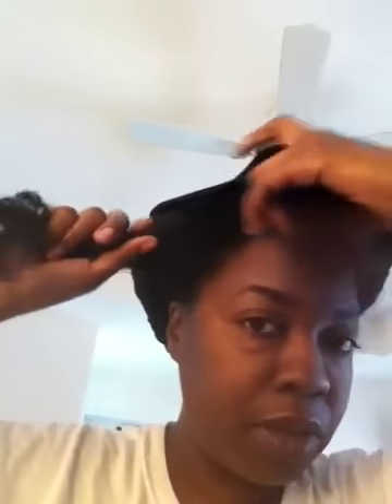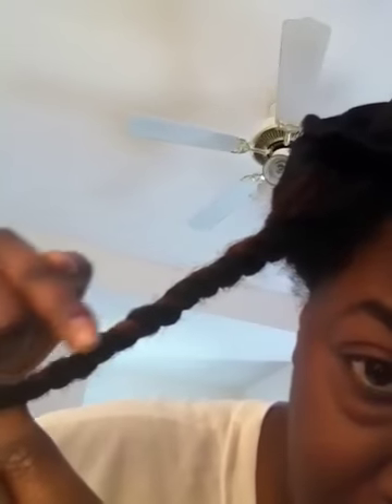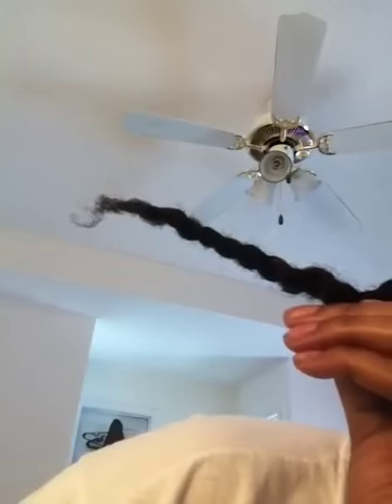Twist out success! Watch this for cool techniques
This video will help you get that perfectly defined or not so defined twisted look or twist out. Moisture, oil and a flick of the wrist and You will be one twisted sista.